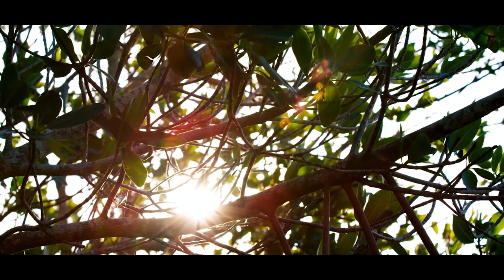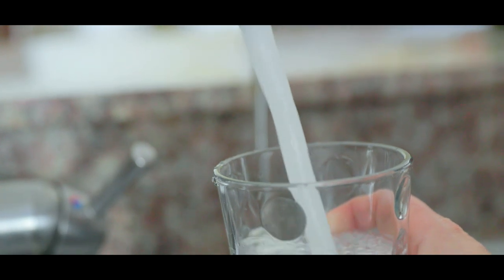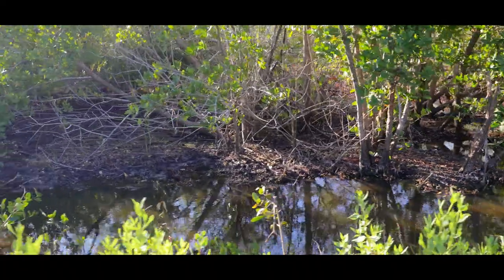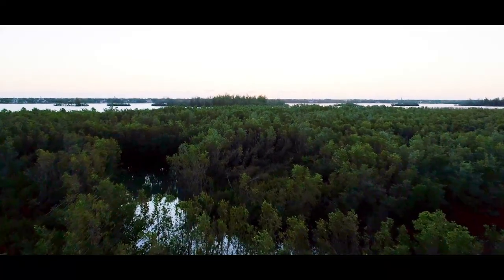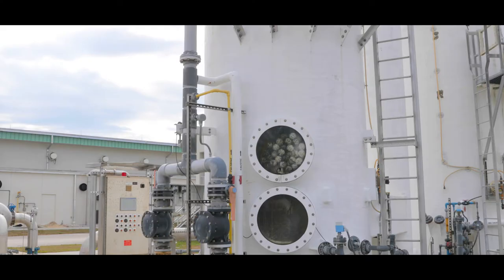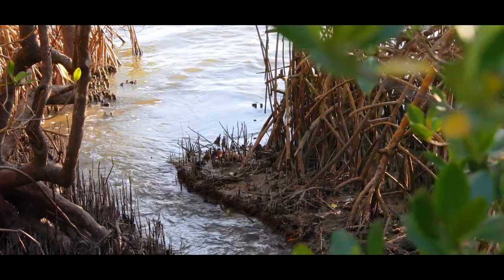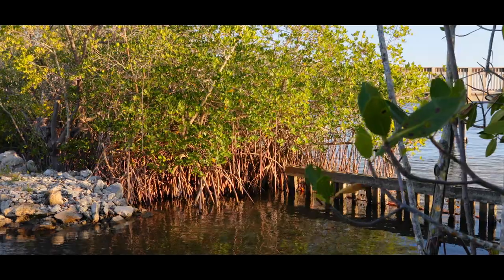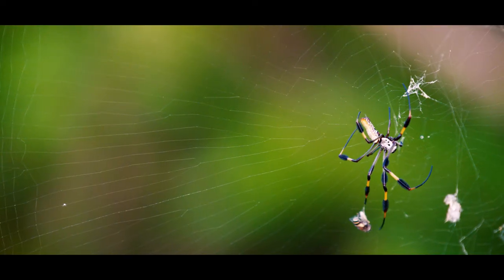Spoonbill Marsh Short Documentary Film Video Production Vero Beach by Verola Media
Verola Media creates high production value video content, commercials, films, TV shows, training videos and documentaries for brands, businesses and individuals.